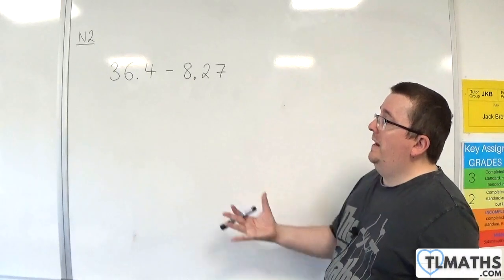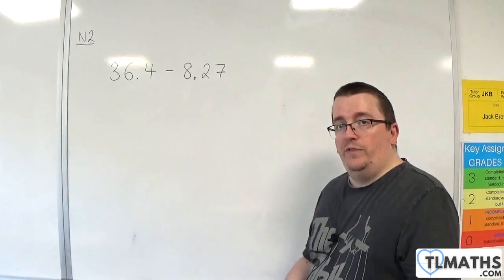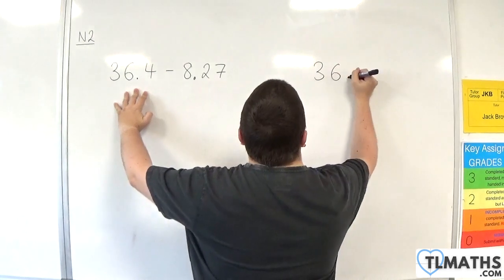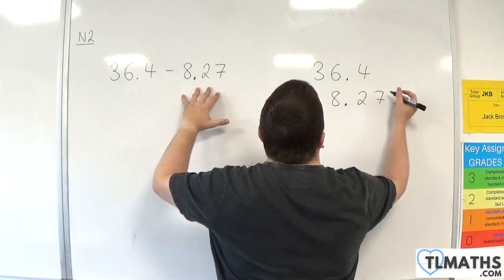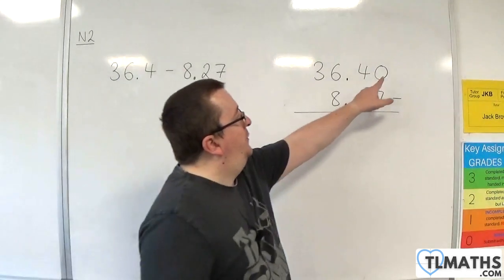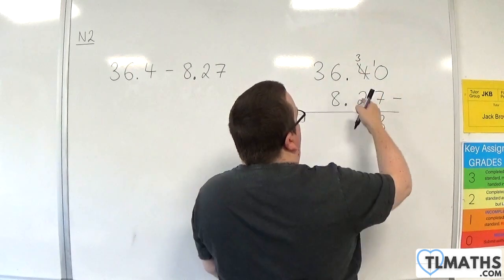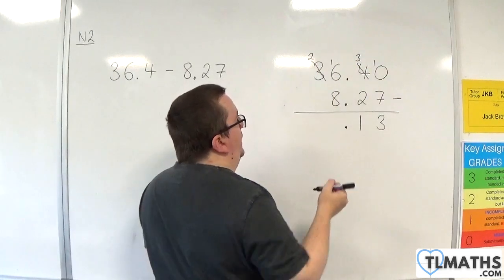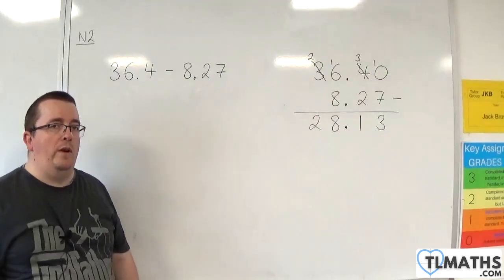GCSE Maths: N2-14 [Method of Subtraction with Decimals]